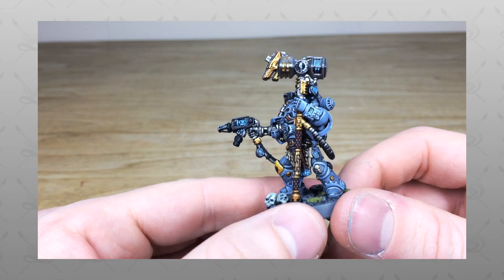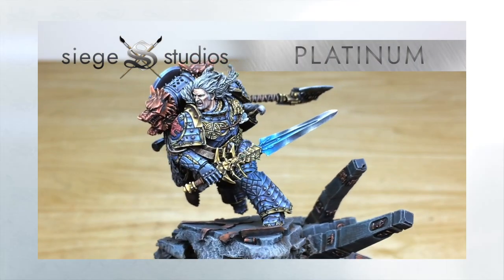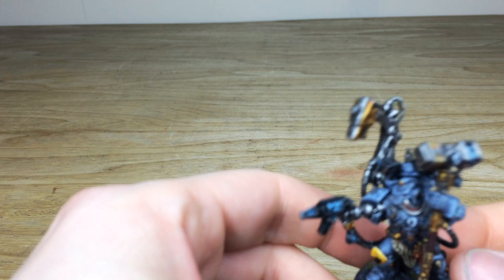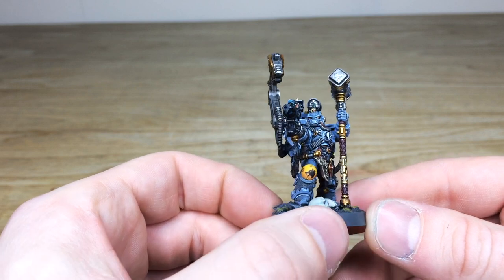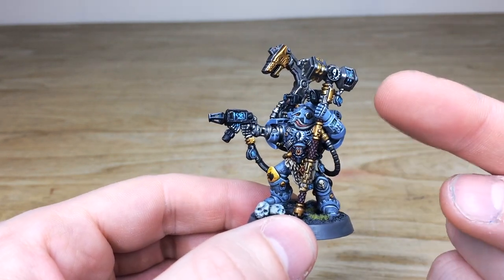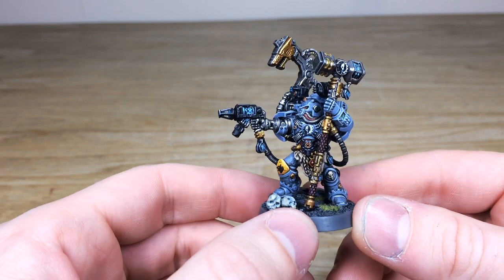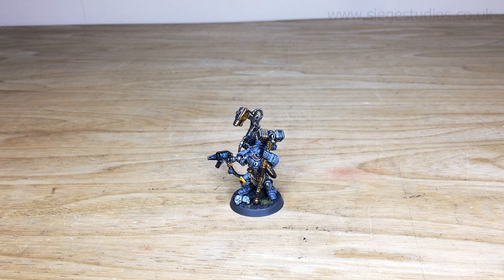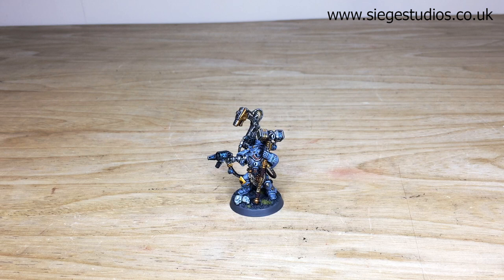PAINTING SHOWCASE Space Wolves Iron Priest Warhammer 40k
Today we have a painting showcase of this Space Wolves Iron Priest model recently completed for Luke over at StrikingScorpion82!